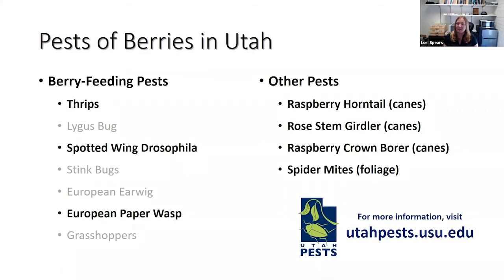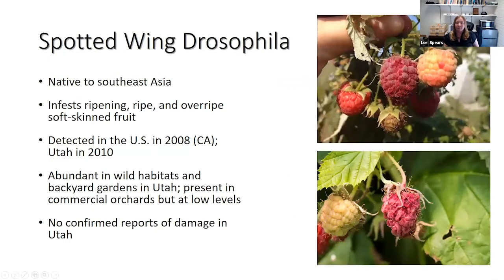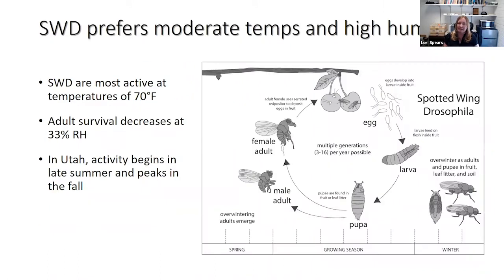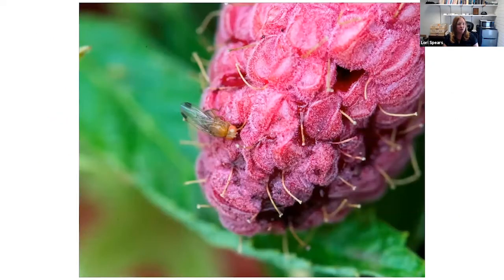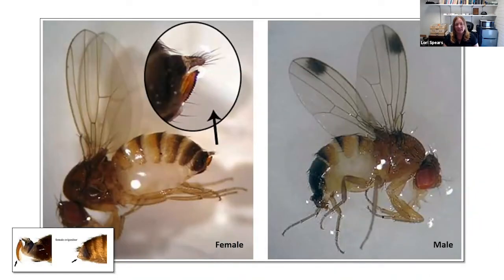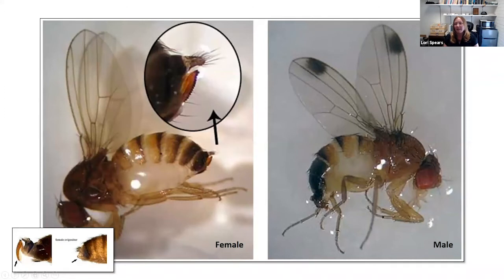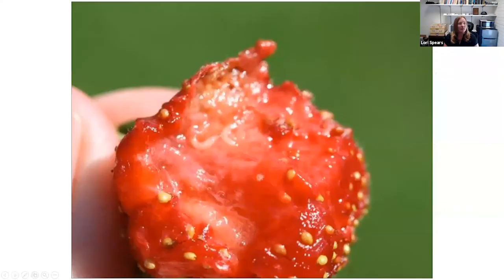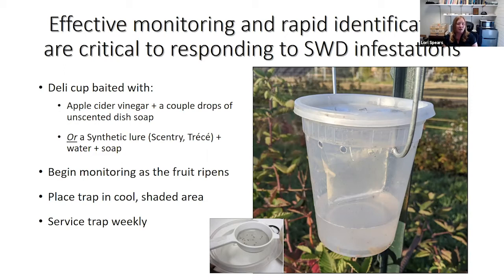Invasive Species Webinar: Spotted Wing Drosophila and Other Berry Pests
USU Invasive Species Specialist, Lori Spears, discusses pests of berries.  Spotted wing drosophila is an invasive fly that can cause severe damage to various fruit crops including berries, as well as other common pests of berries are covered. This presentation will cover pest biology, identification, monitoring, and control of these pests that occur in Utah.